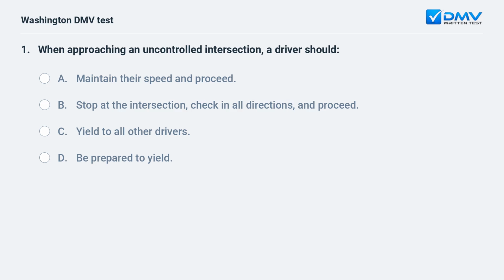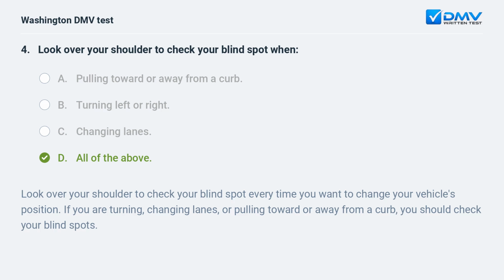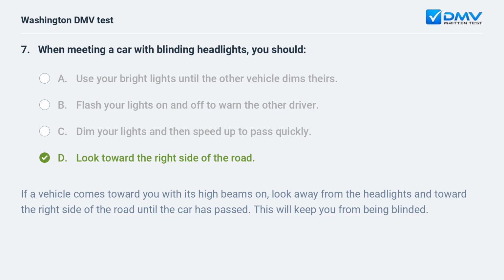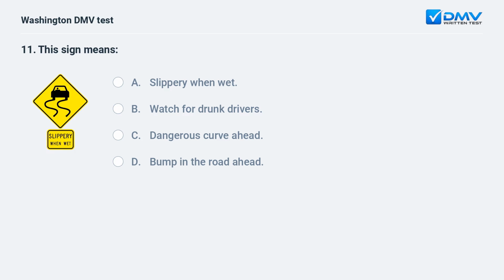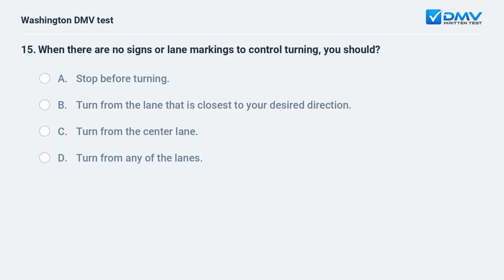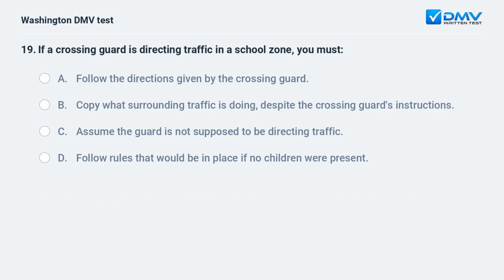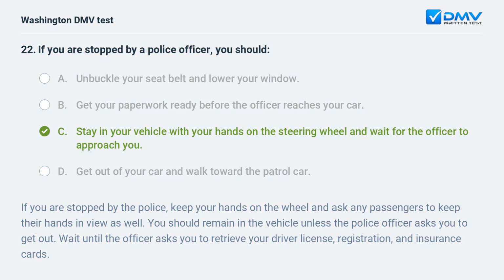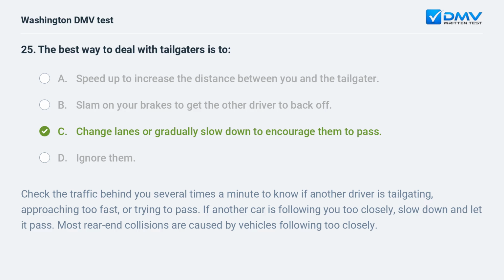2024 Washington DMV Written Test #7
Ace your 2024 Washington DMV Written Test On your First Try. 100% Free. 99% Success Rate. Practice Now! Real Drivers Test Questions & Answers from your local DMV.

Introduction: 00:00
Question 1:  00:07
Question 2:  00:54
Question 3:  01:32
Question 4:  02:25
Question 5:  03:02
Question 6:  03:49
Question 7:  04:57
Question 8:  05:39
Question 9:  06:36
Question 10:  07:19
Question 11:  07:57
Question 12:  08:36
Question 13:  09:19
Question 14:  10:06
Question 15:  10:35
Question 16:  11:13
Question 17:  11:43
Question 18:  12:09
Question 19:  12:55
Question 20:  13:43
Question 21:  14:26
Question 22:  15:21
Question 23:  16:17
Question 24:  17:14
Question 25:  17:44